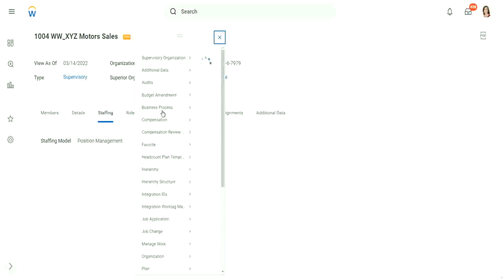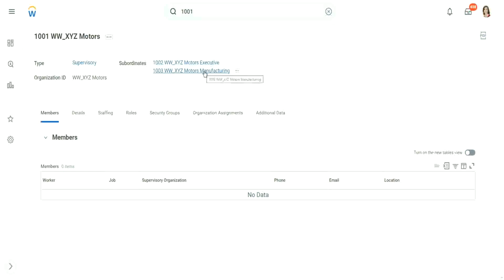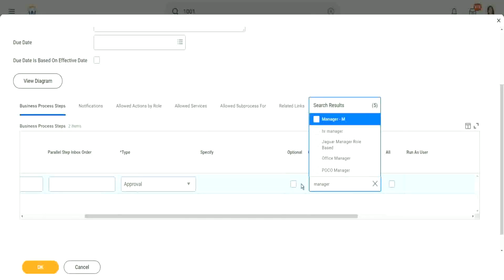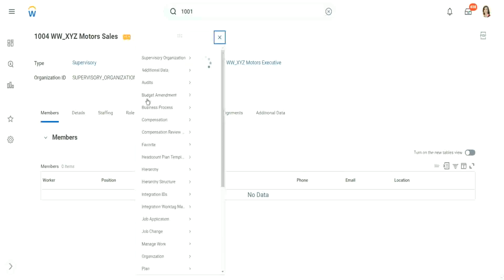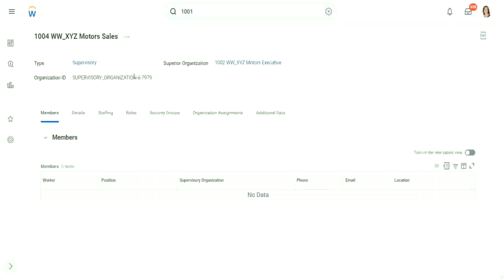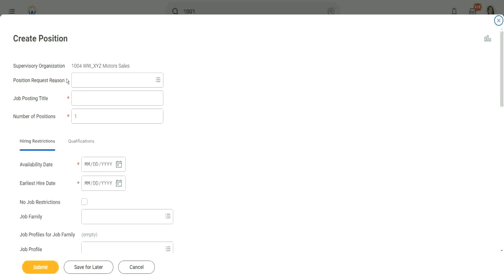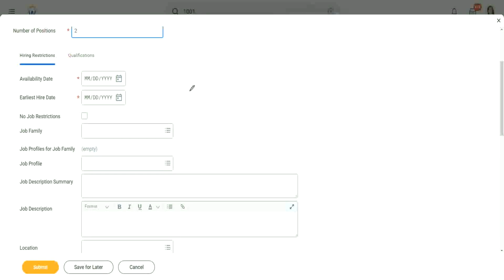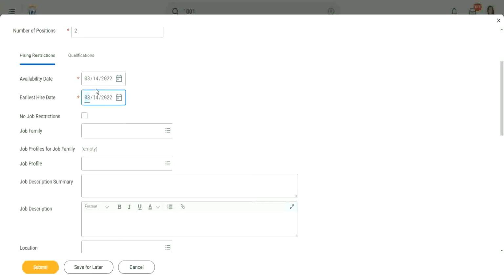Business Object Definitions in WorkDay